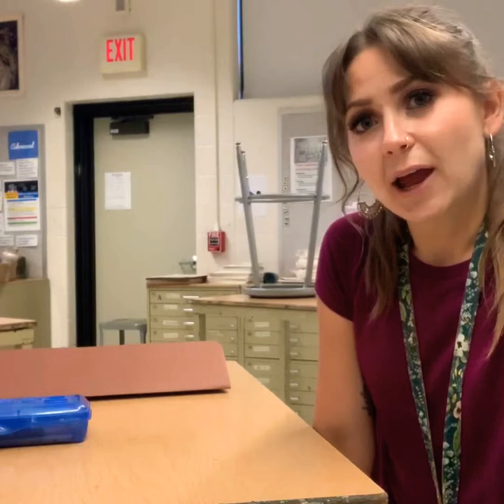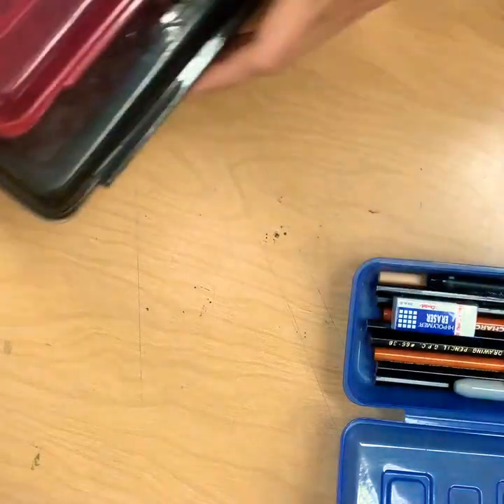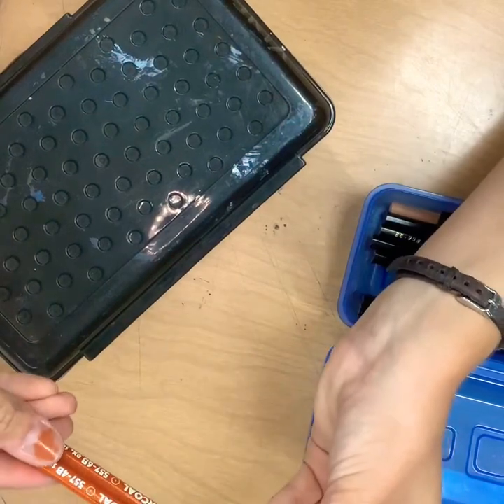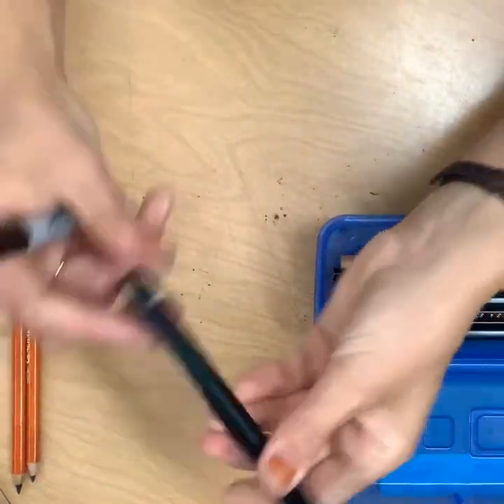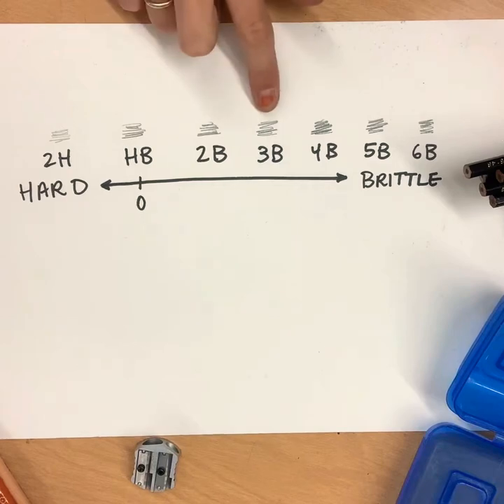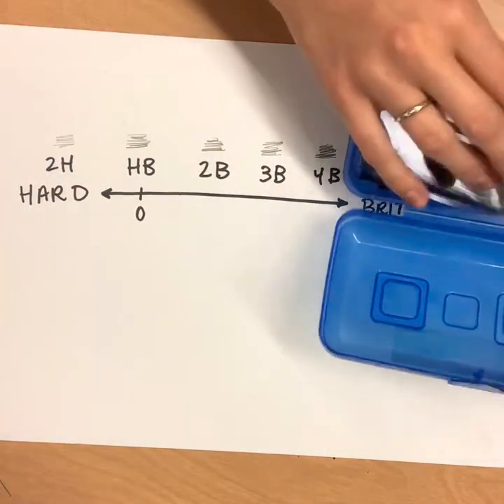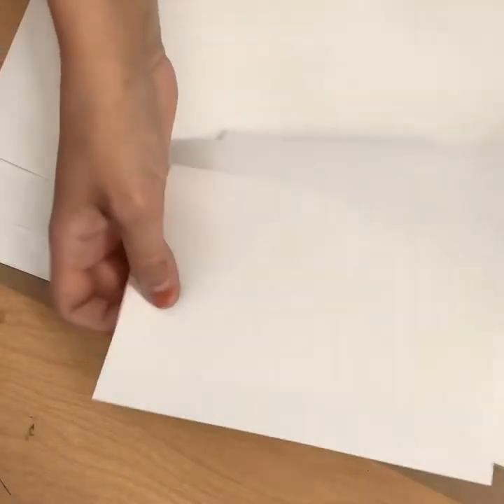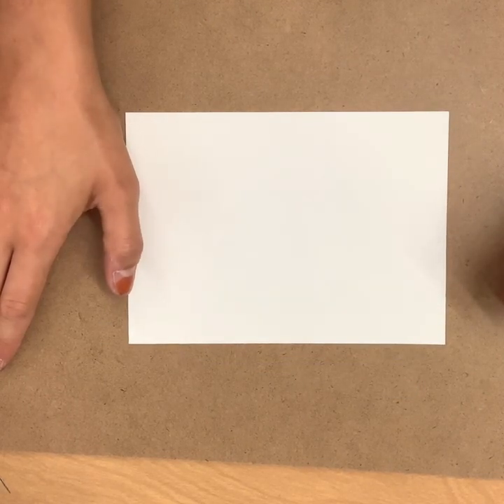Drawing kits 2020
If you are watching this that means that you have turned in your permission slip. Once you are done you will complete the Google Form titled “What’s in my art kit and how do I take care of it?” Stay safe!